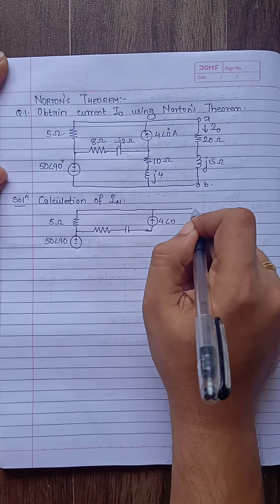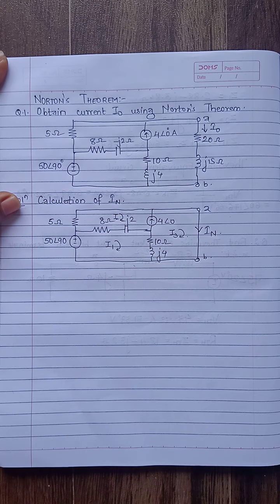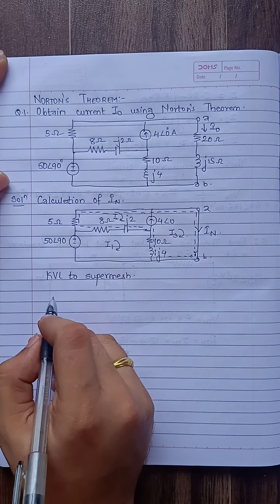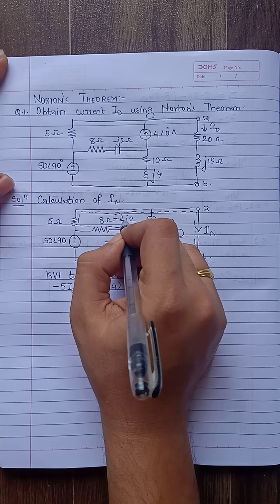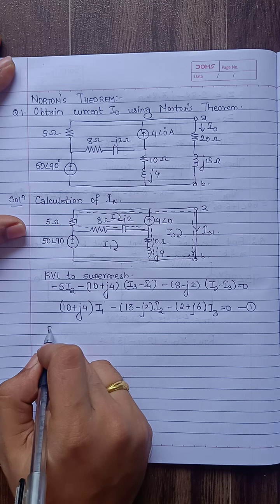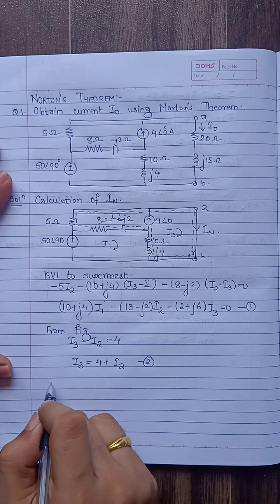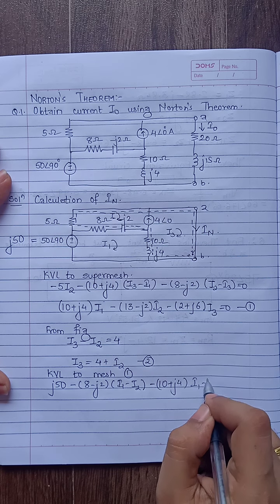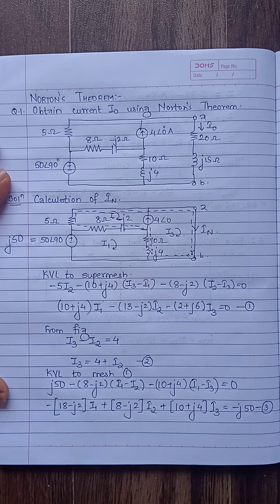L 10 V 2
Video shows the solution of problems on Norton's Theorem excited by AC sources and having dependent sources